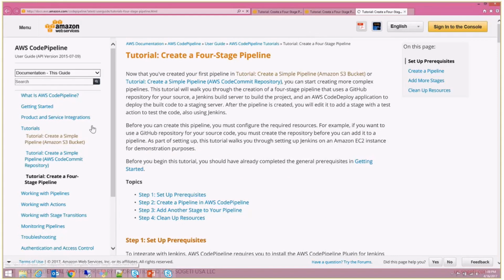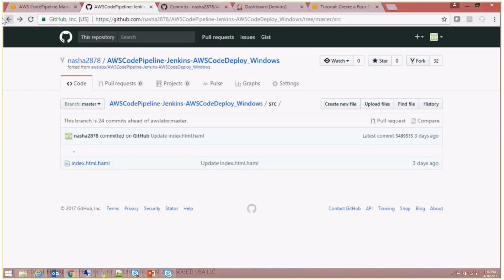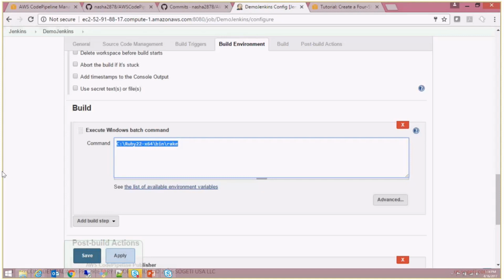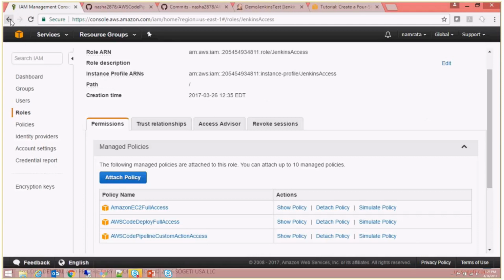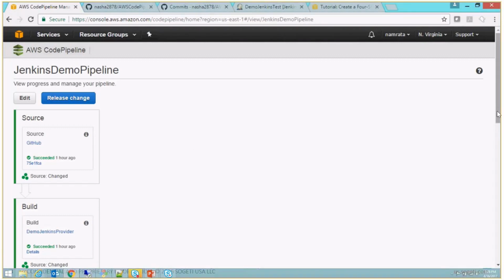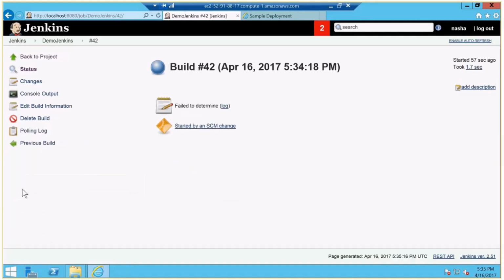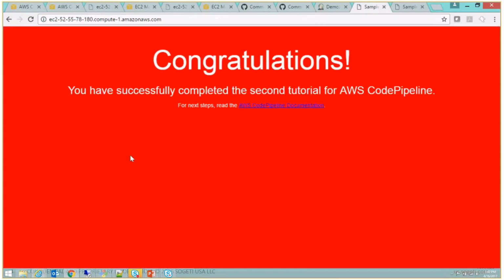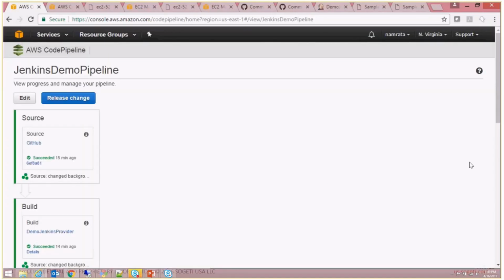AWS CodePipeline + Github + Jenkins + Git + Ruby + AWS EC2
This tutorial demonstrate you how to automate application deployment into EC2 using CodeDeploy as soon as application source code is pushed on GitHub.

In this video I am going to cover the following points:
 1. How to setup AWS CodeDeploy
 2. How to setup EC2 and install codeDeploy agent
 3. How to integrate CodeDeploy with GitHub for the deployment
 4. How to deploy application in EC2 using CodeDeploy

AWS Code Deploy:
AWS CodeDeploy is a service that automates code deployments to Amazon EC2 instances. This video will walk you through a sample CodeDeploy deployment using our console.